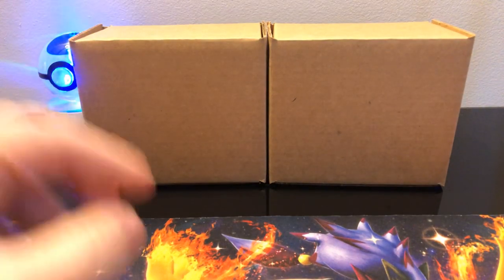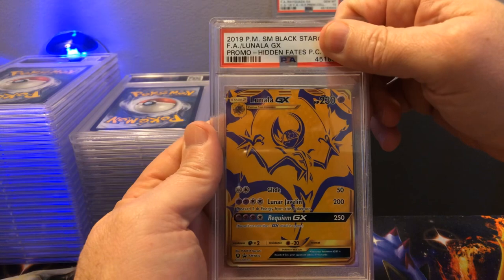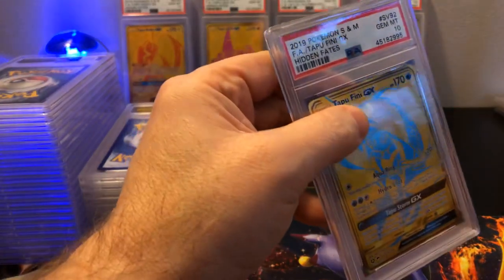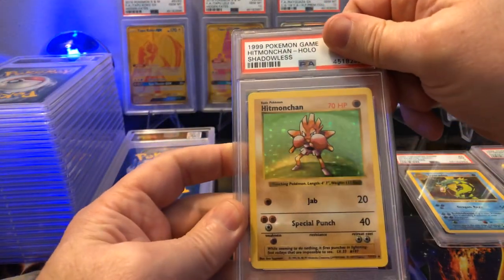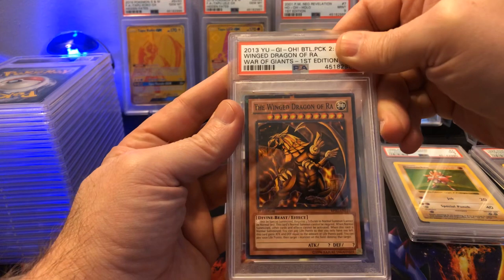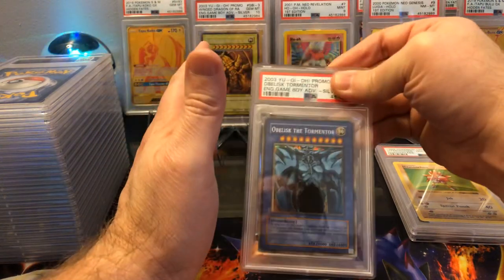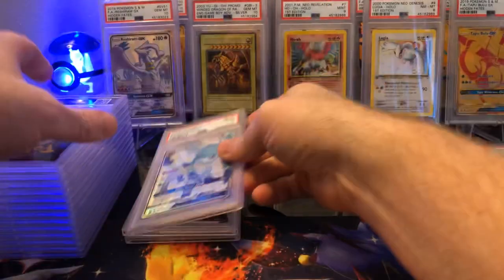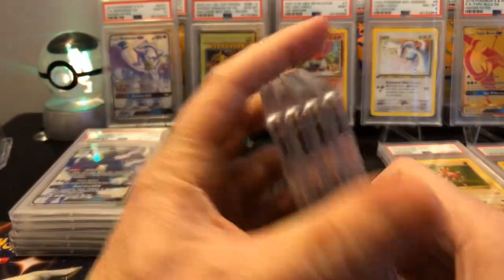PSA Returns Pokemon TCG 1st Editions, Hidden Fates and Yu-Gi-Oh God Cards so many 10s!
Ebay Listings